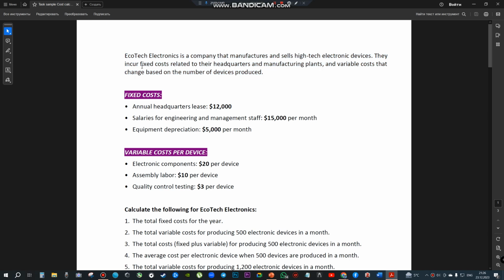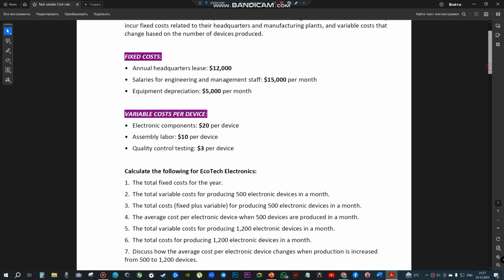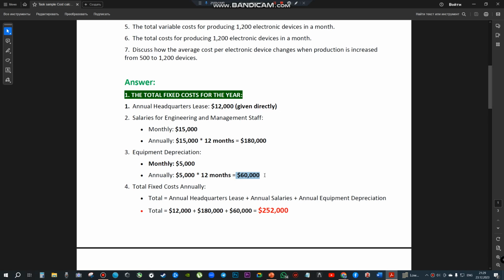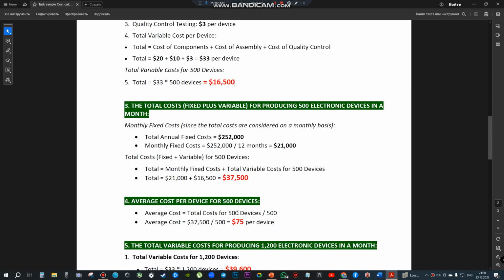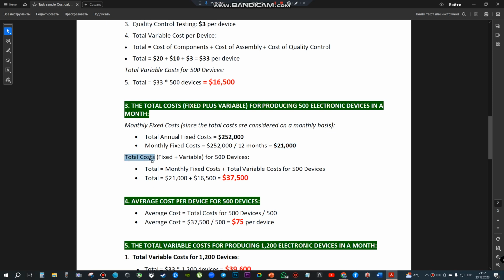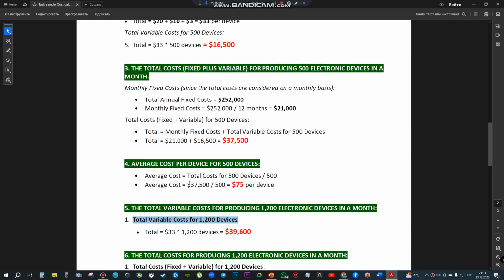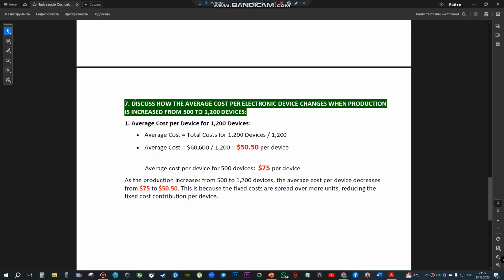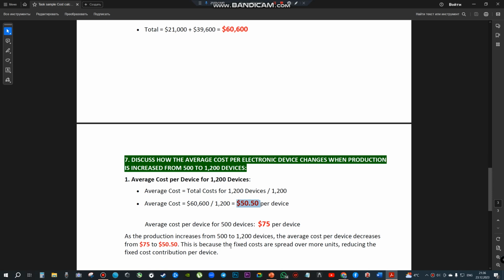Task sample: Cost calculation (Eng)